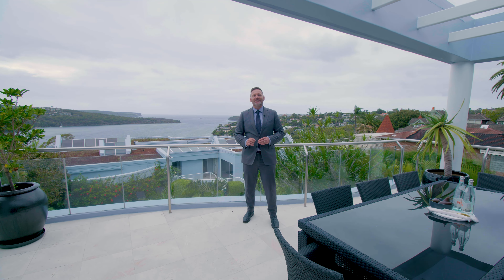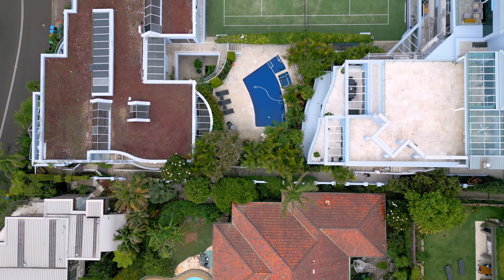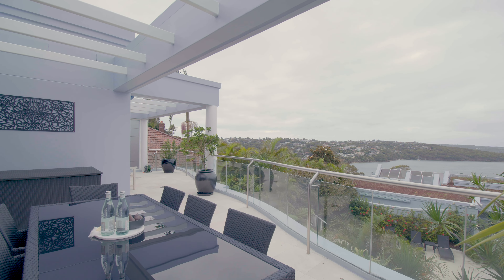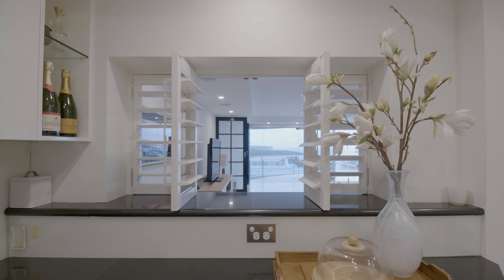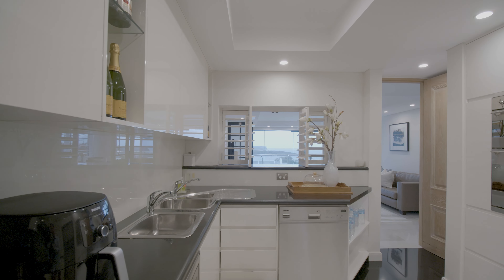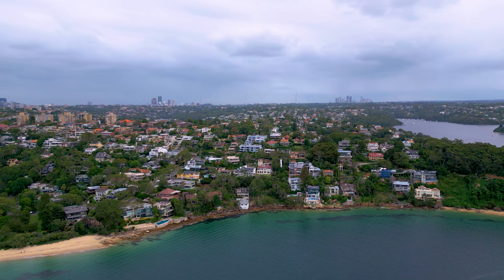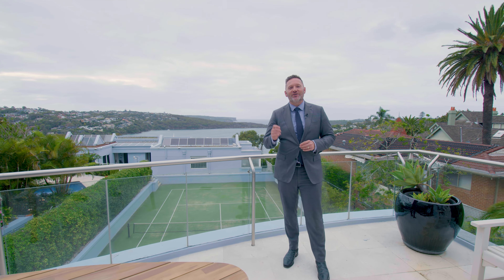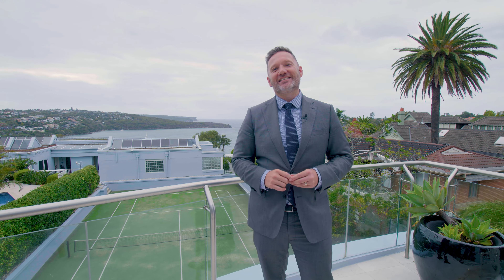Property Video | 6/48 Parriwi Road, Mosman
A unique property with panoramic North-East facing views sweeping across Middle Harbour, from Clontarf to Chinaman's Beach, and directly through Sydney Heads. Its immense 518 sq. metres of living space is enjoyed on a single level with direct lift access from its secure car park. In a complex of only 9 apartments, the property basks in a luxury resort setting, set above heated swimming pool and spa, saunas, championship tennis court, BBQ area and gym.